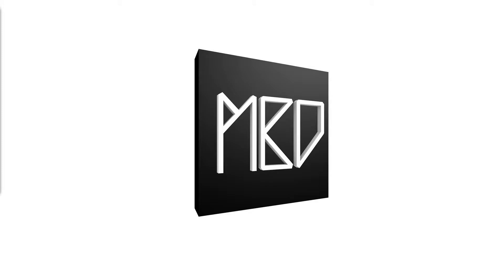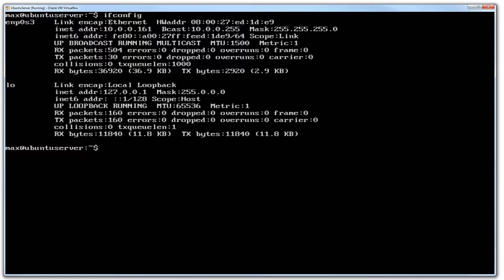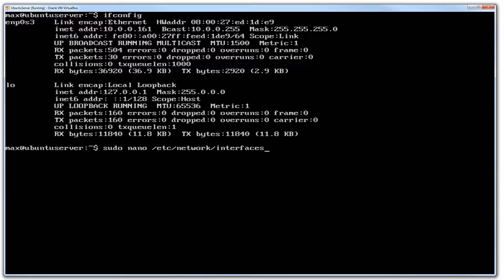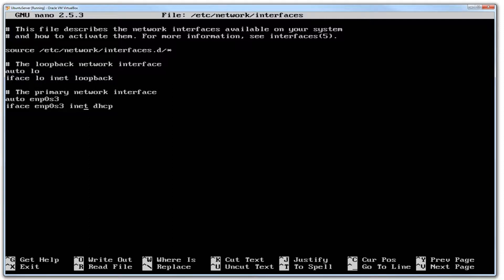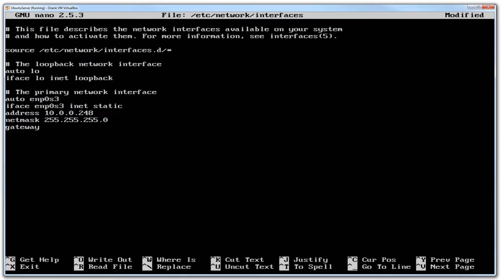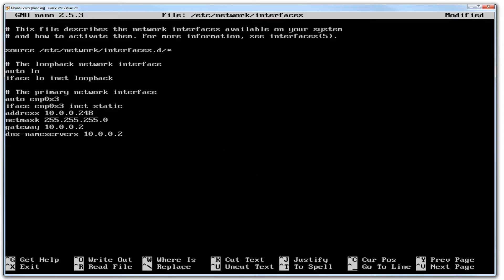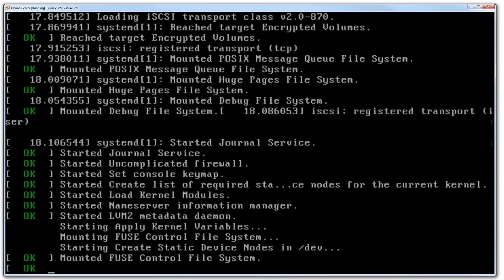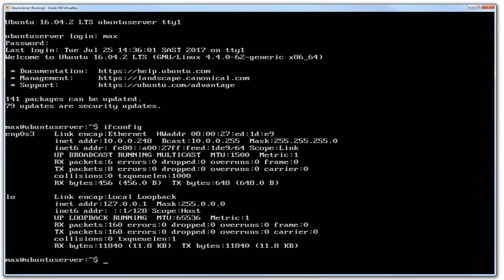How to give Ubuntu Linux 16.04 Server LTS a static IP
Today I am doing a quick tutorial on how to setup an static IP address on a Ubuntu Linux 16:04 Virtual Machine and production servers.